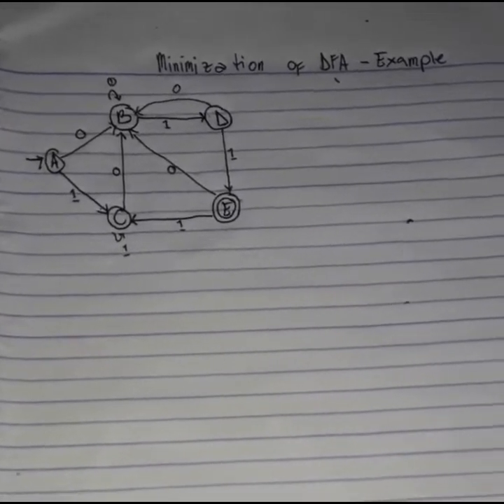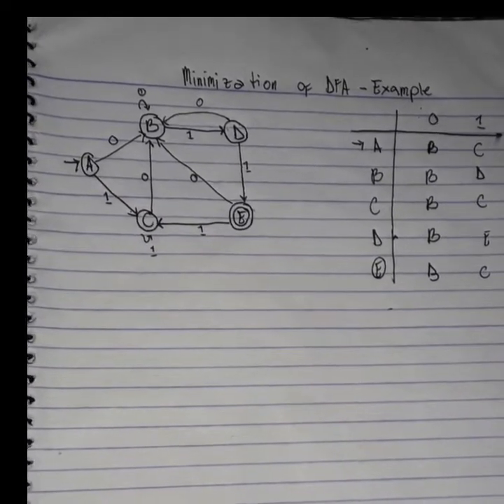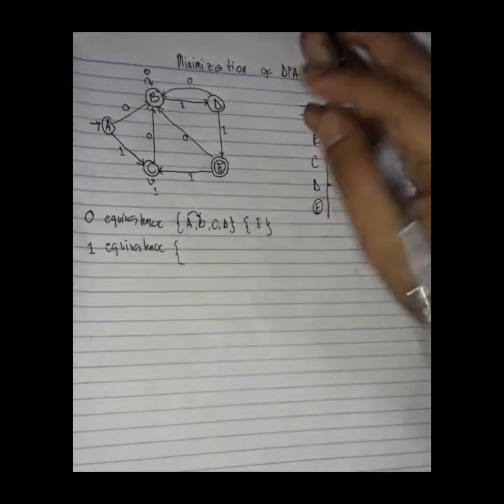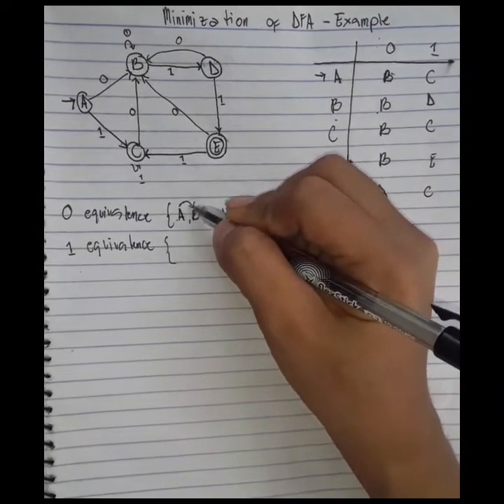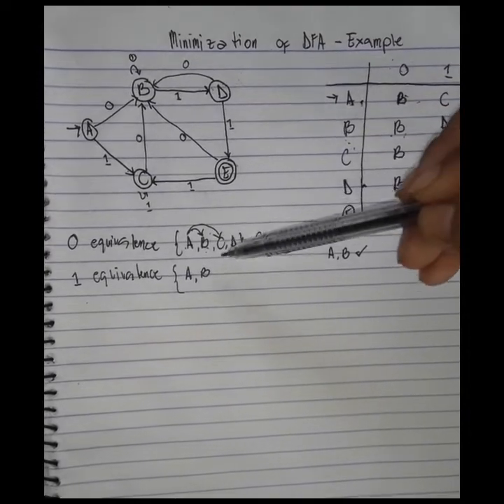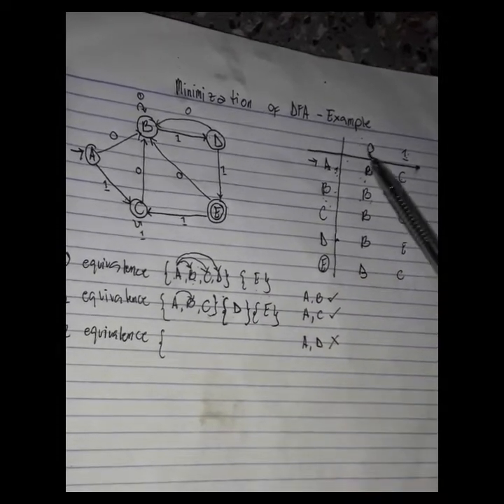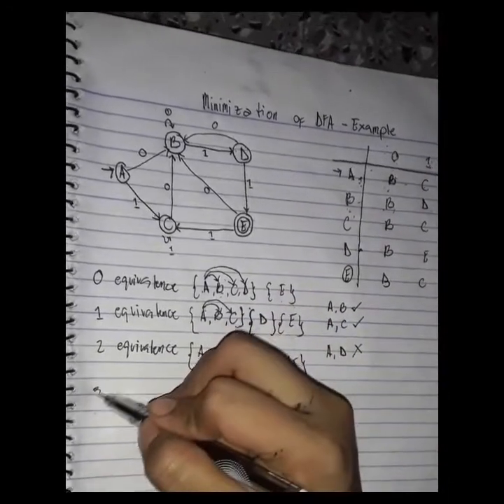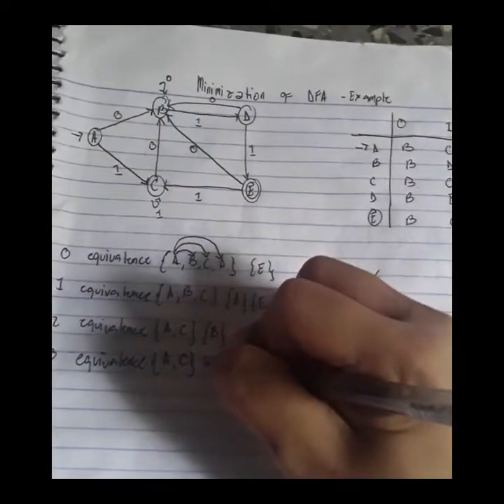MINIMIZATION OF DFA- EXAMPLE